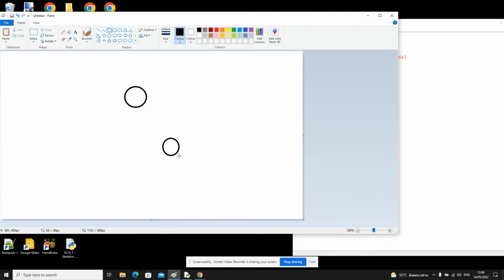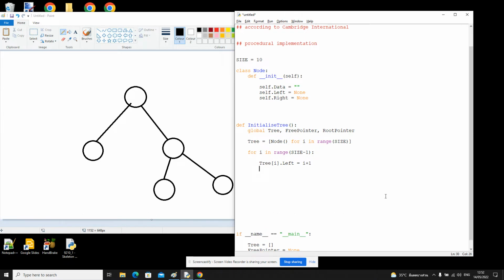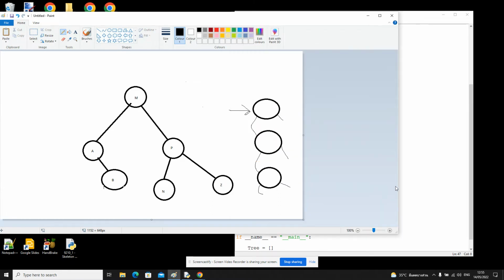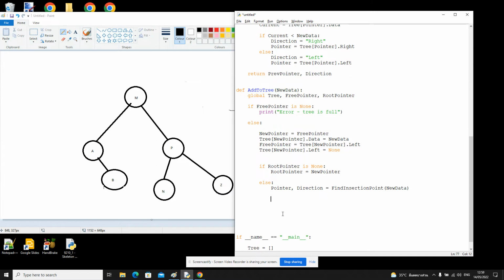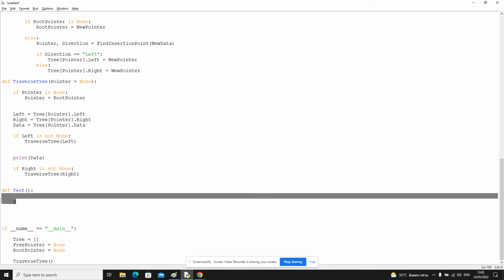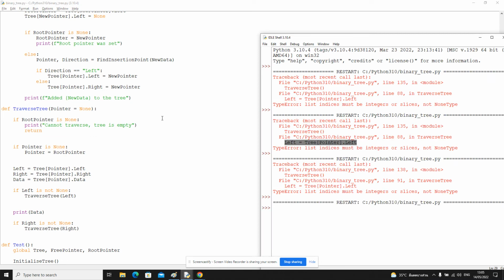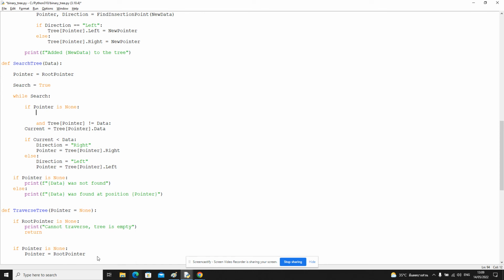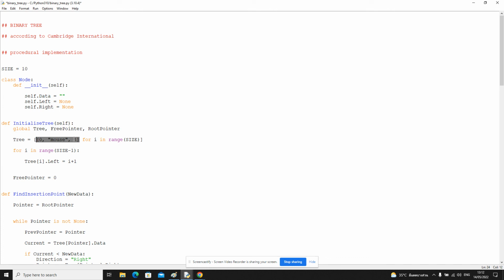Binary Tree ADT According To 9618 A Level Computer Science (Python)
Explanation / live coding of the 'binary tree' data structure studied as part of the 9618 A Level Computer Science specification.